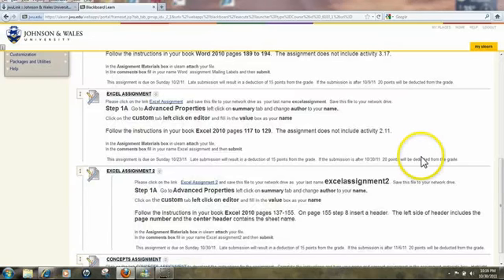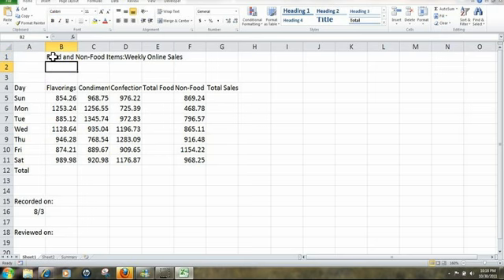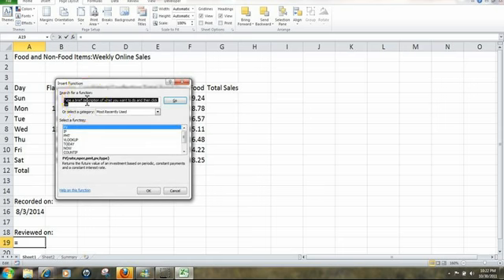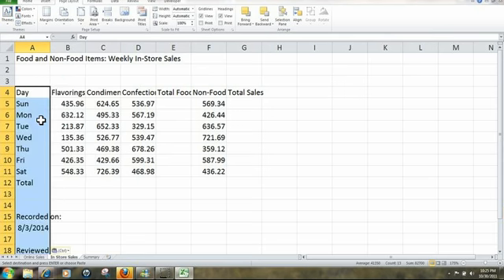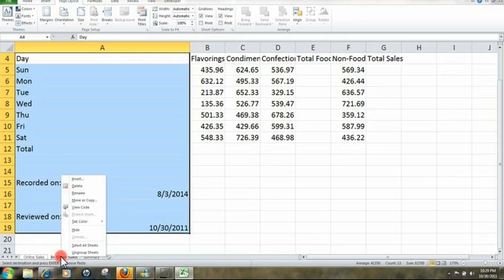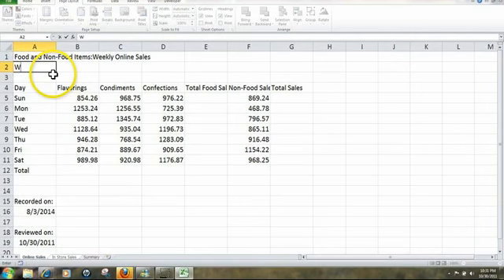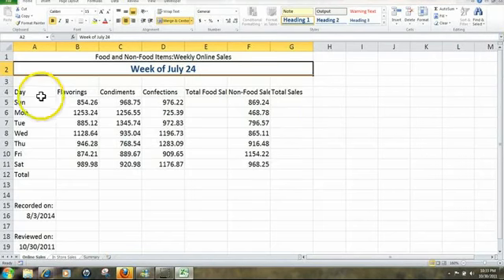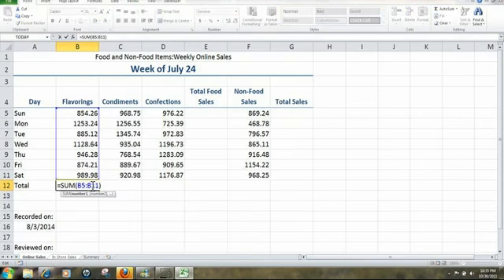FIT 1000 EXCEL ASSIGNMENT 2 PART 1